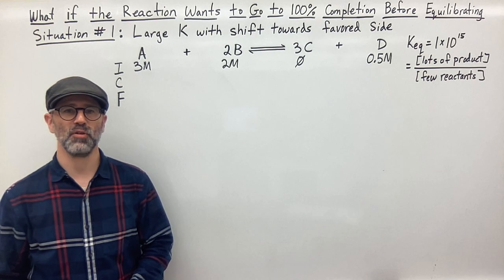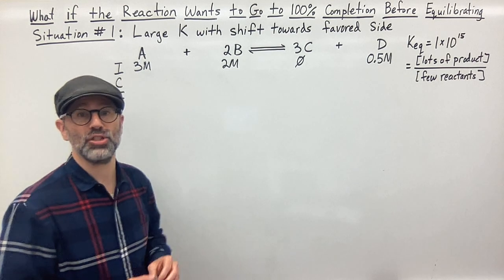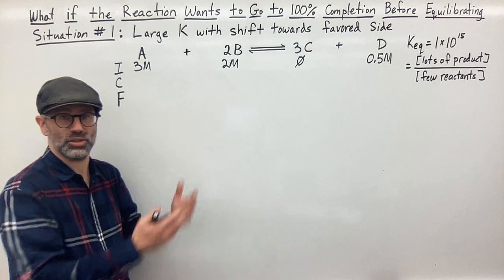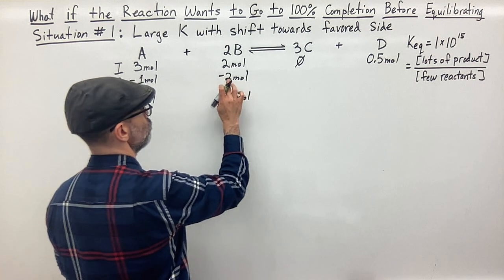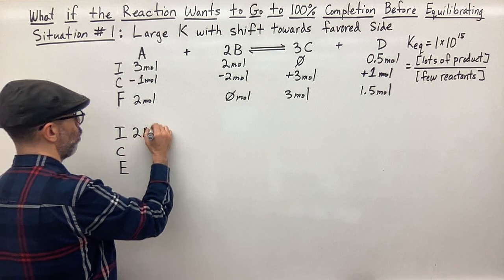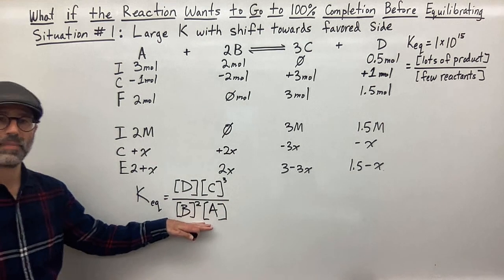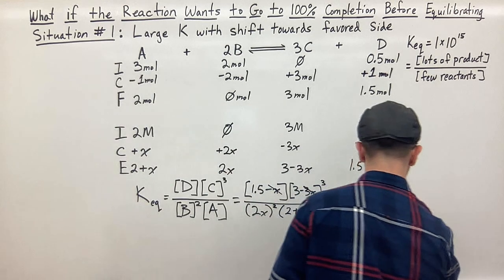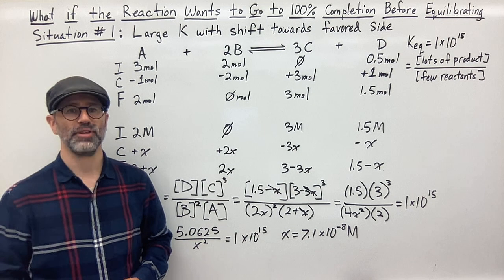What if K is Large and the Reaction Shifts Toward the Favored Side?